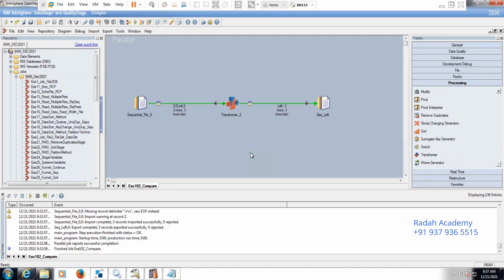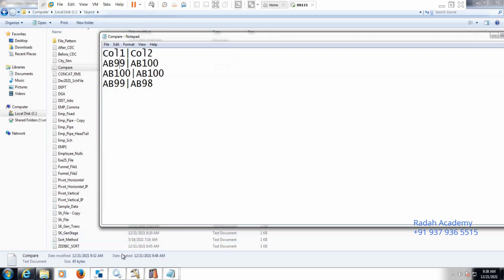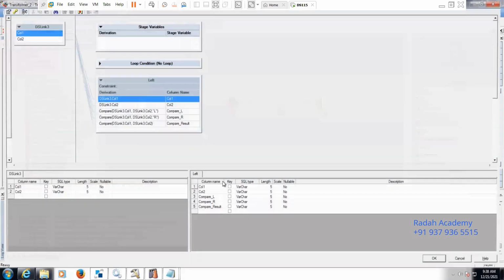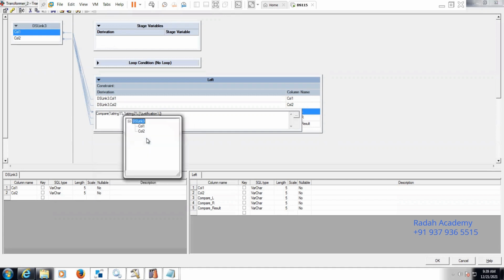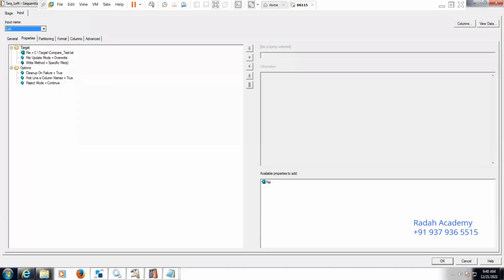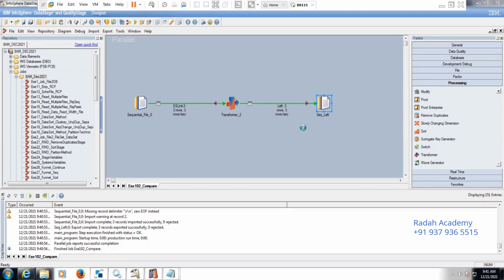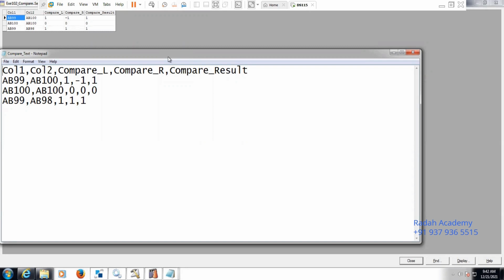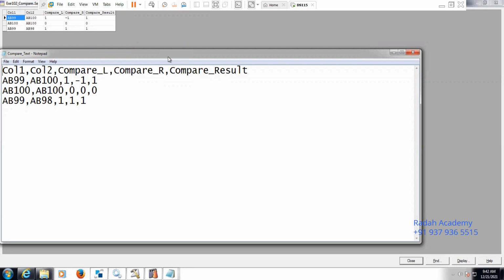Compare Function in Transformer Stage -DataStage | What's App | DataStage Training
Input Source Data
Col1|Col2
AB99|AB100
AB100|AB100
AB99|AB98